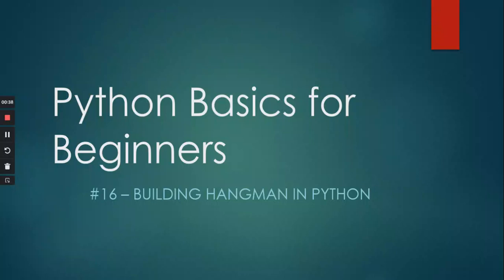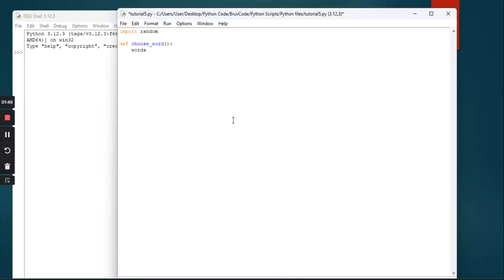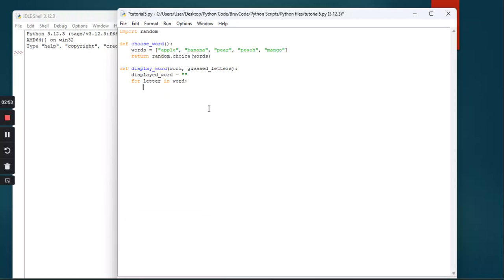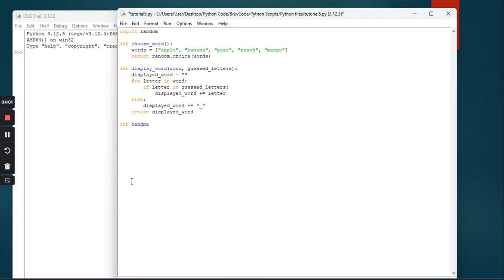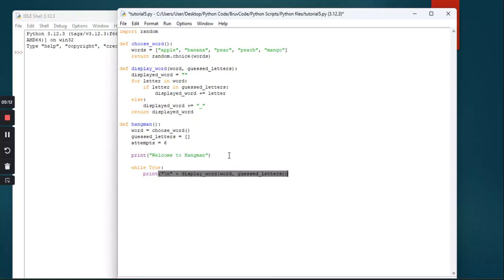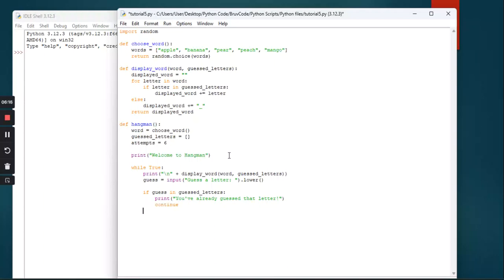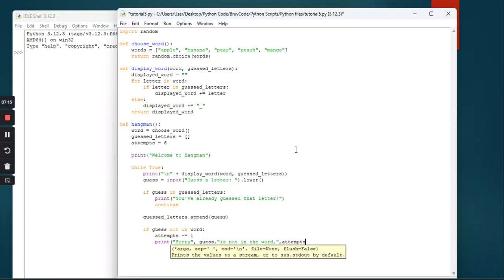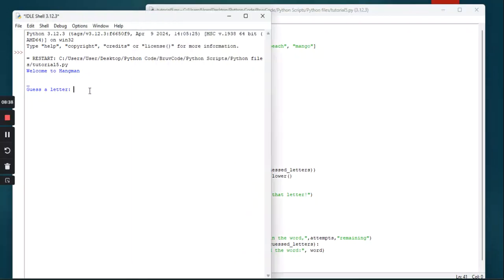Python Coding Basics for Beginners #16 - Building Hangman in Python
Hi everyone and welcome back to my Python Basics tutorials for beginners, and today, we'll learn how to build a simple Hangman game in Python. Hangman is one of the most popular word games, and this video, we're using the basic stuff like Variables, Functions, Output, Input and Conditional Statements. This is a game that will choose random words from a list of words inside a function. And we're using `random` to choose the random word.

If this is your first time here, and want to know how to code, don't worry, Start coding by Subscribing to me, (Because I need 10,000 subscribers and it also helps me out) we'll be covering up some of the basic things we did in the previous basic series, Also, like this video if you appreciate it, (It does really help me out) and if you wanna check them out, the links are here in the description.